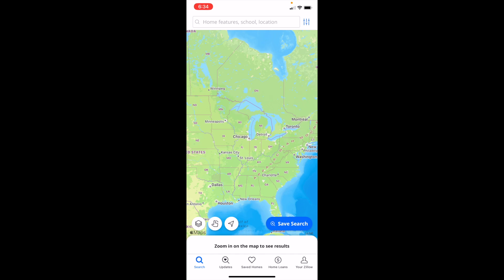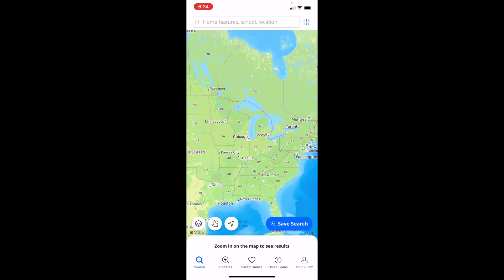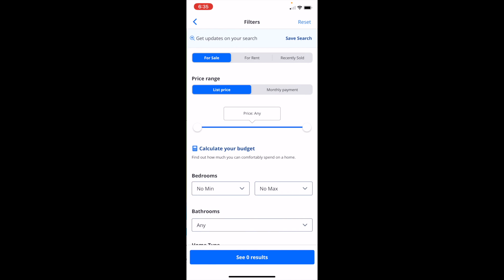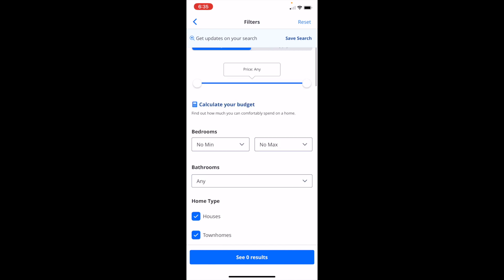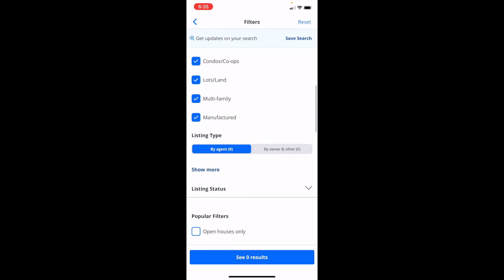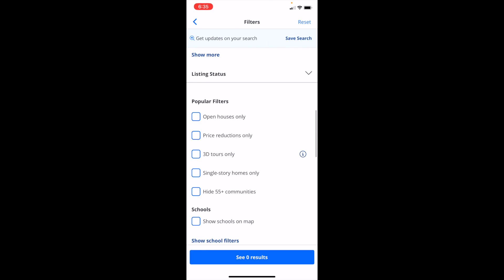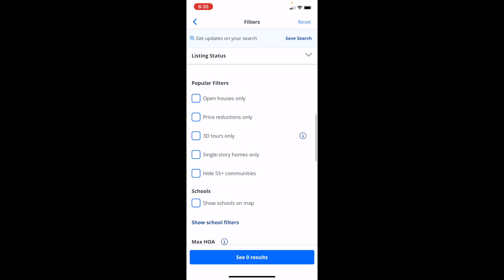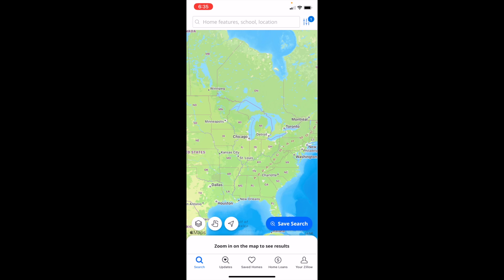How To Hide 55+ Communities On Zillow | Step By Step Guide - Zillow Tutorial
Learn to customize your Zillow search by hiding 55+ communities with this practical guide. Ideal for those seeking broader housing options, this tutorial shows how to adjust search filters to exclude 55+ community listings. Gain insights into navigating Zillow’s advanced search features, setting your preferences for a more inclusive property search. Whether you’re a first-time homebuyer or exploring various residential types, this guide helps you focus your search on properties that match your specific living criteria.